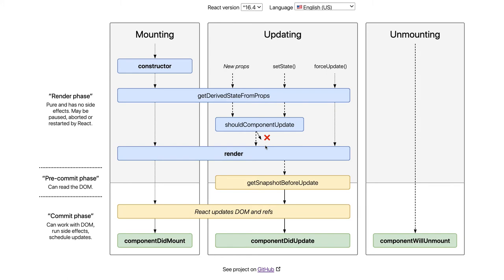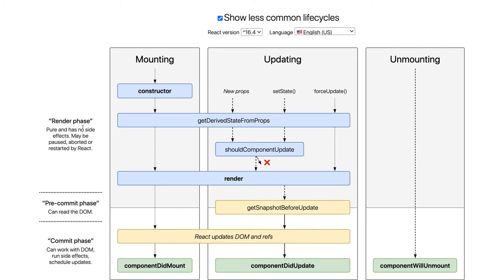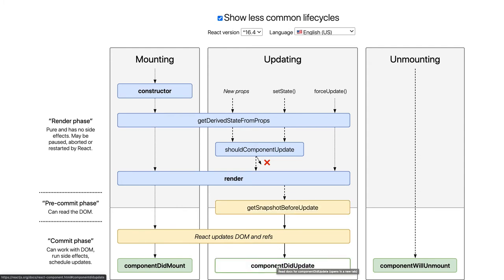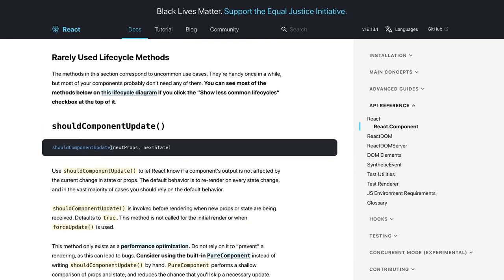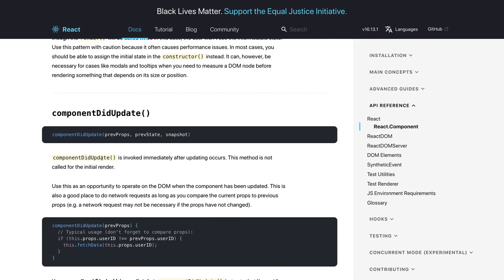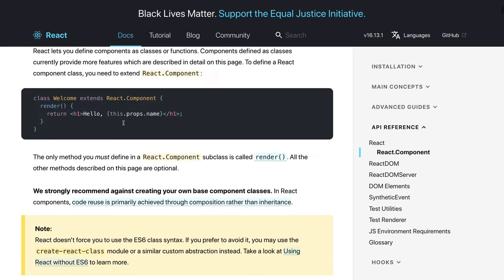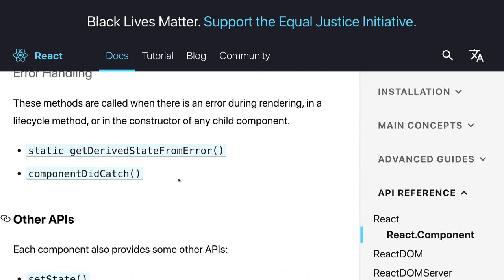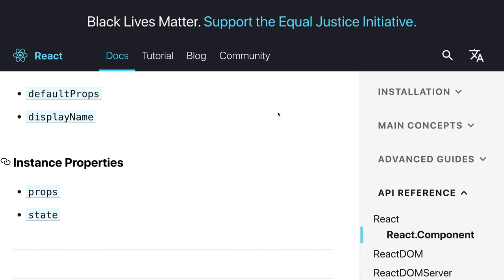React JS LifeCycle Quick Recap #31